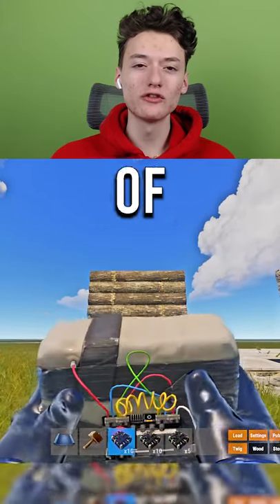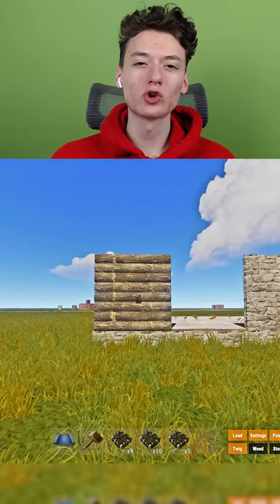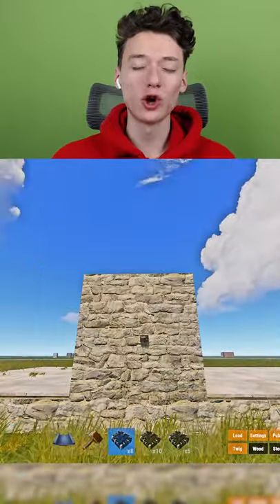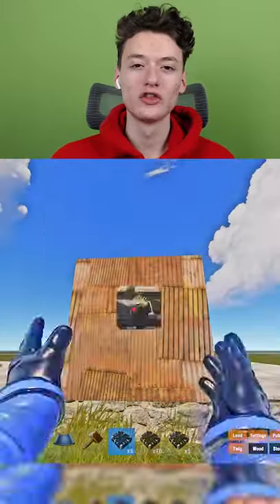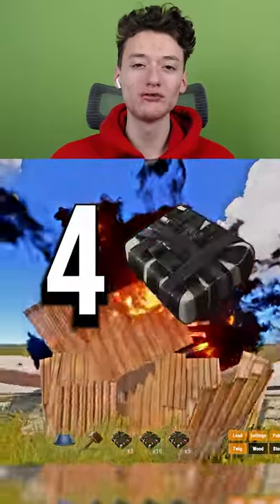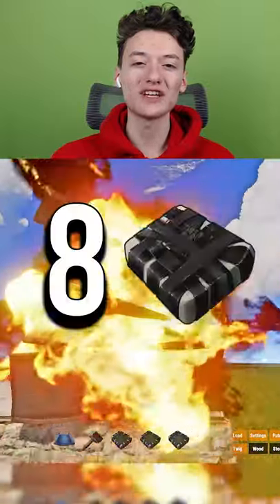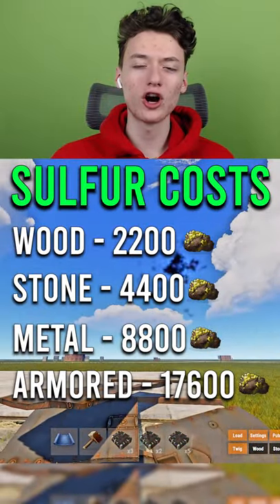Rust - C4 Raiding Cost For ALL WALLS